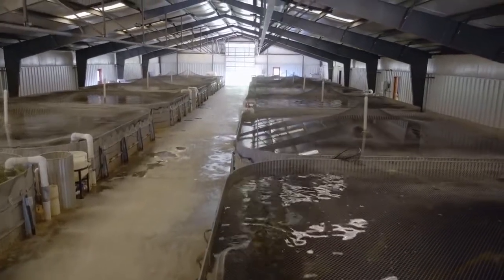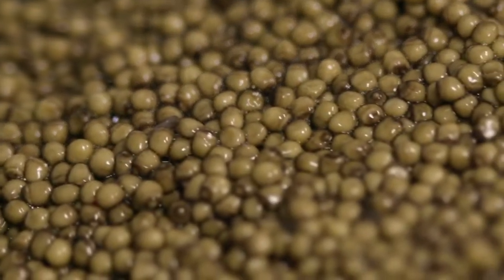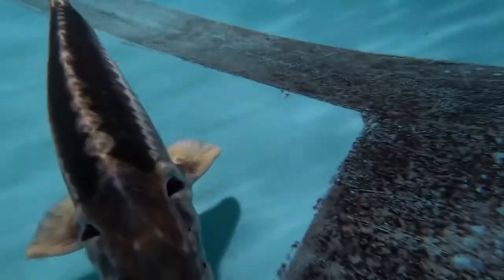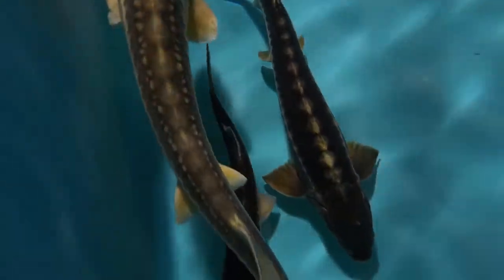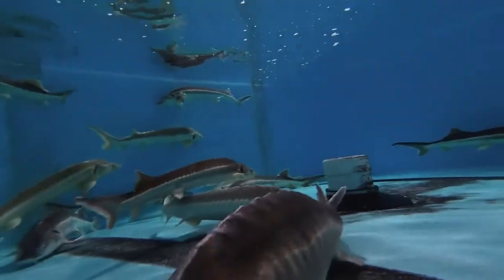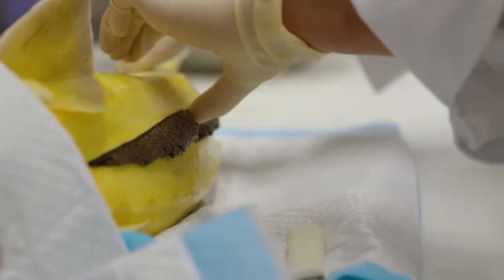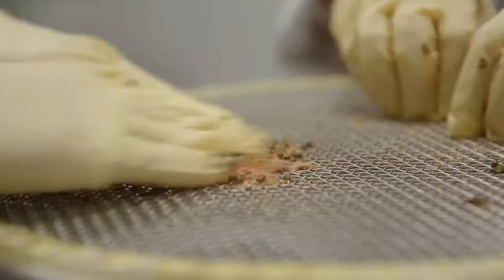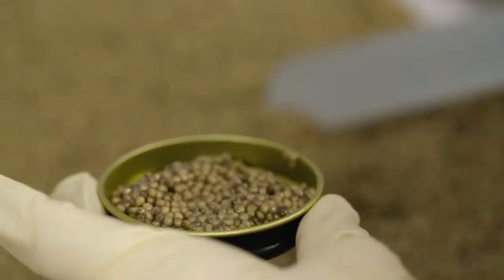Join Cat Neville as she visits Marshallberg Farm in North Carolina for a taste of osetra caviar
Through sustainable aquaculture, Marshallberg Farm is raising thousands  of Russian sturgeon, producing environmentally responsible osetra caviar and smoked sturgeon in North Carolina. Simply cured with salt, this osetra caviar is a buttery, briny indulgence. The fish is critically endangered in the wild, and farmed sturgeon is categorized as a “Best  Choice” on the Monterey Bay Aquarium Seafood Watch.